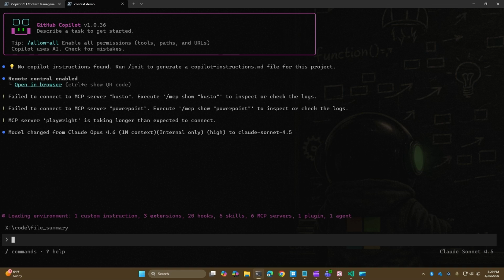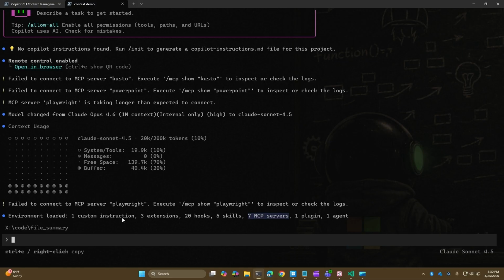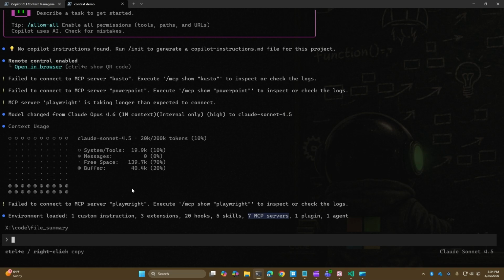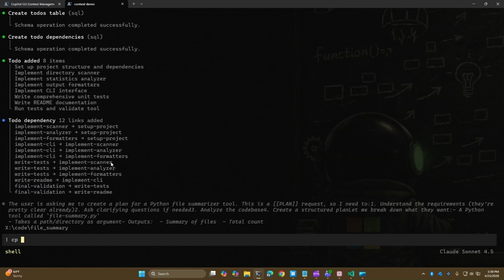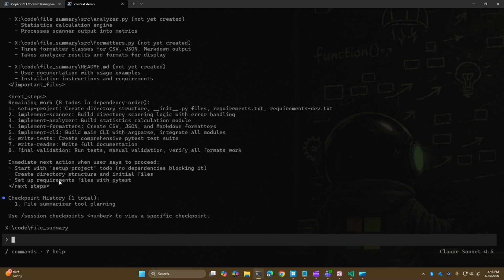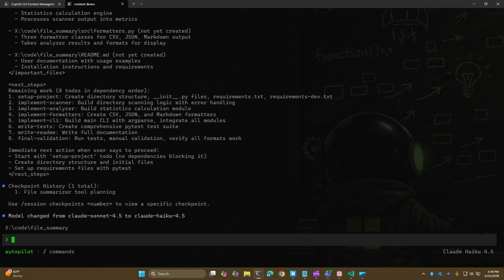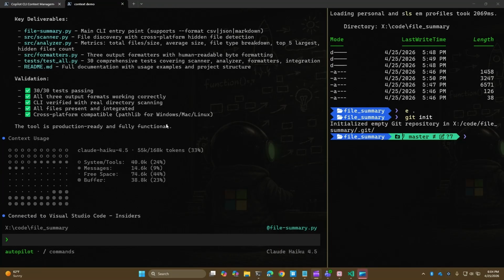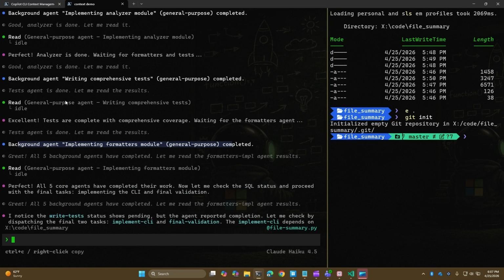Context Is King — Managing Your Context Window in Copilot CLI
Context is the invisible budget behind every Copilot CLI session (or other agent harness) — and most people blow through it without realizing. In this
video I break down what actually fills your context window, why it matters, and the tools you have to manage it: /context,
/compact, checkpoints, model switching, and sub-agents.

 This is post #3 in my Copilot CLI deep-dive series.

 📝 Topics covered:
 • What context is and how to inspect it with /context
 • MCP bloat, instruction scoping with applyTo, and greedy skill loading
 • Context rot & context poisoning (with a meeting transcript analogy that'll stick with you)
 • Plan mode (Shift+Tab) for iterating before executing
 • /compact vs /clear — why you might choose to use them
 • Session checkpoints and auto-compaction
 • Model switching and reasoning levels
 • Fleet mode, sub-agents, and SQL task tracking
 • /undo, execution results, and session management

 3. Context Is King (this video)

Chapters:

 0:00 Context is king
 0:30 What is context? (/context demo)
 2:05 MCP bloat & instruction scoping
 3:25 Context rot & context poisoning
 6:55 Planning before executing (plan mode)
 9:00 /compact vs /clear — and why it matters
 11:30 Compact in action (before & after)
 12:07 Session checkpoints & auto-compaction
 14:10 Model switching & reasoning levels
 15:06 Fleet mode & sub-agents
 18:15 Execution results, /undo & rewind
 21:00 Wrap-up